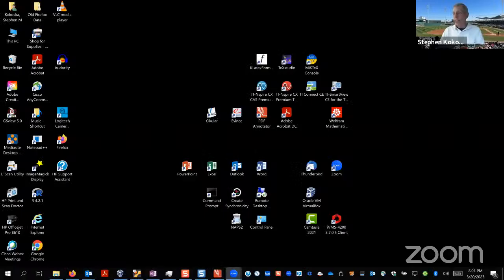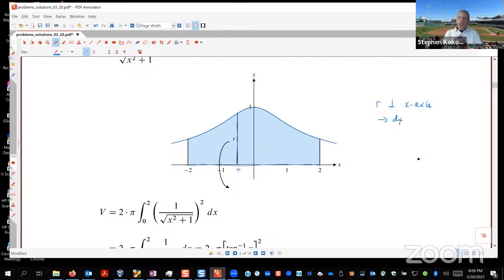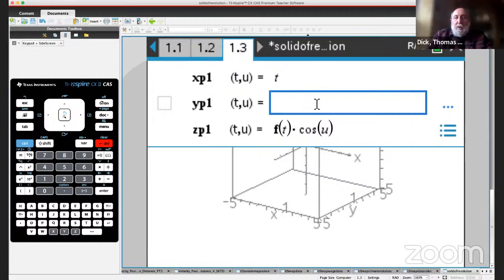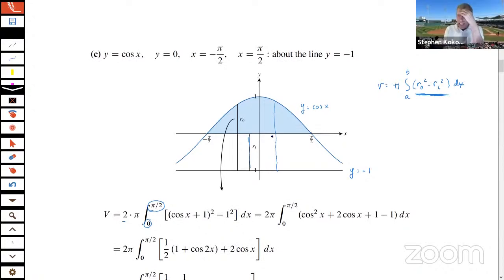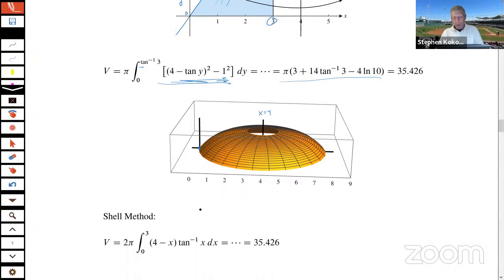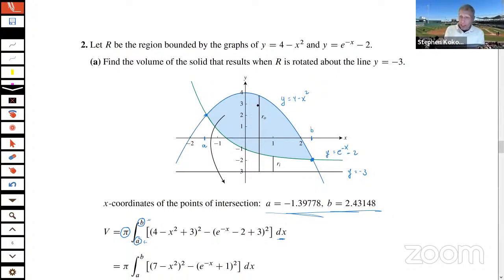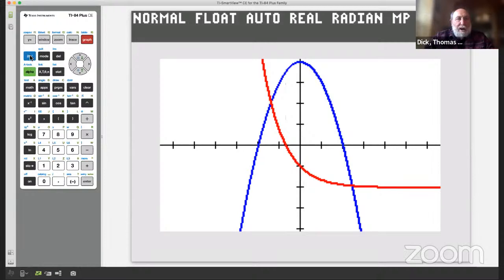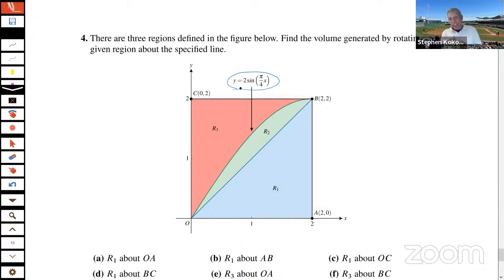Spring 2023 MNC: Volumes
Join us live on March 20 at 8 PM (ET) as Steve Kokoska and Tom Dick discuss the calculus application of volumes.  Prior to the session, download the student document containing a set of practice problems which will guide the live session. Also linked below is the teacher document containing EK's and solutions for the problem set. Have your students work the selected problems then join us live for a discussion of these interesting problems and some bonus calculator skills.